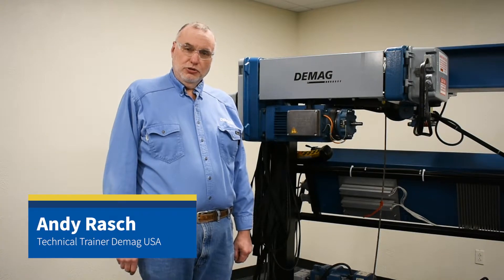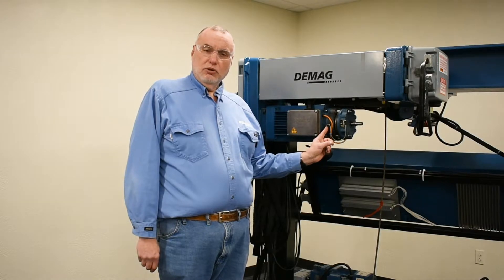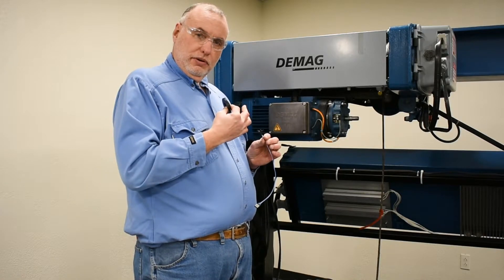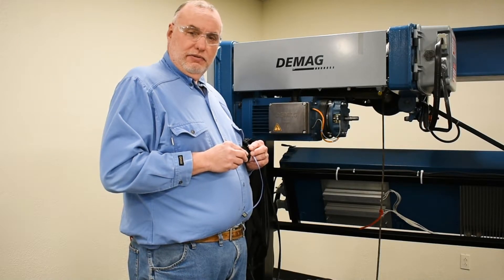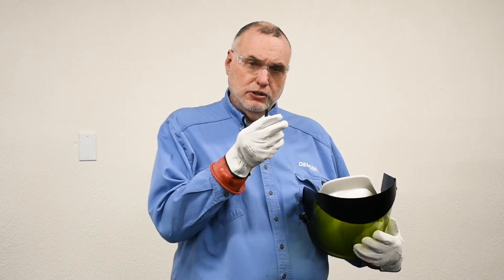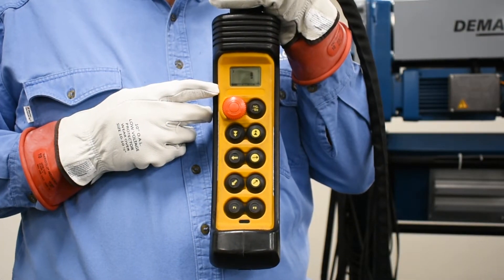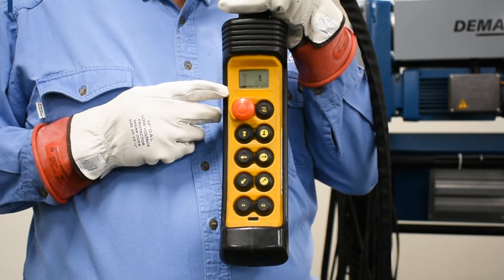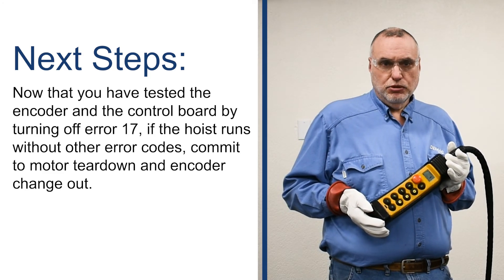Diagnosing Error 17 on the Demag DR Pro Wire Rope Hoist | Demag Cranes & Components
When Error 17 appears in the pendant of a Demag DR Pro wire rope hoist, it means there is a problem with the signal reaching the control board from the internal encoder. In this video, we take you through the first step of diagnosis by turning off error 17 to test the encoder and control board. This way, if the hoist runs without other error codes, you know it’s time to commit to a motor teardown and encoder changeout.